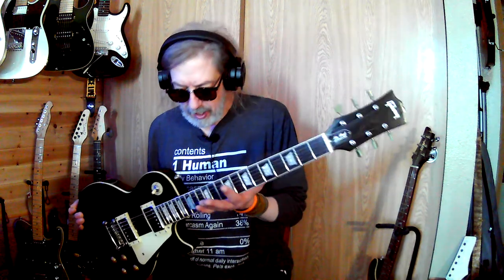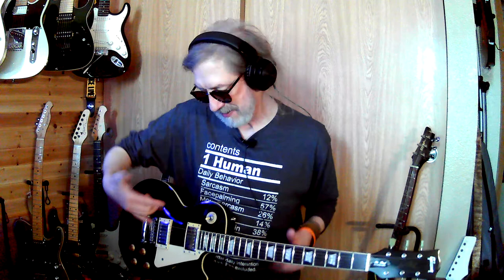Squires, and Teles and Chipsons, Oh My! Questions in this video. Are names worth it?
What gets that guitar the extra $1000 or so the big boys charge?
I want to give away an inexpensive guitar, when I hit 1000 Subscribers, to prove my point.